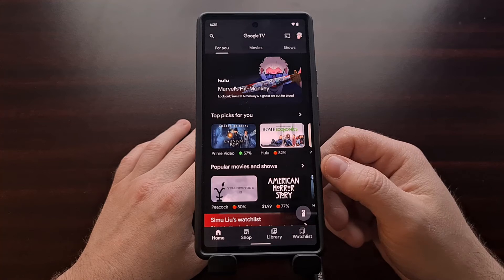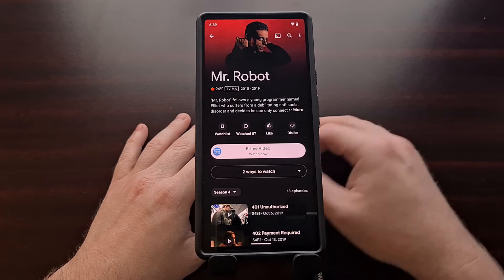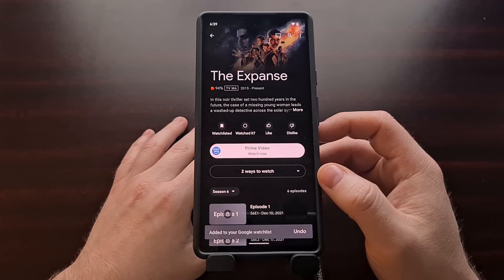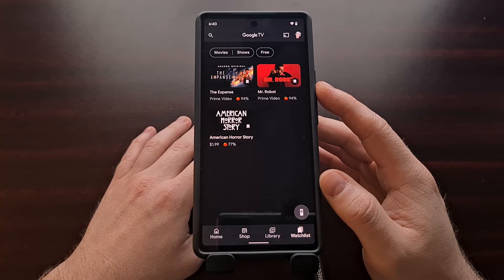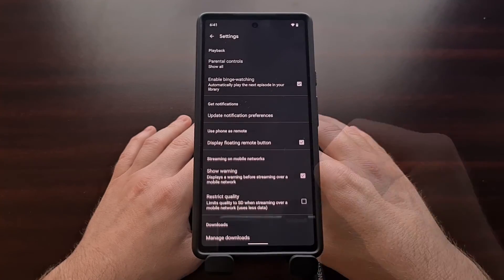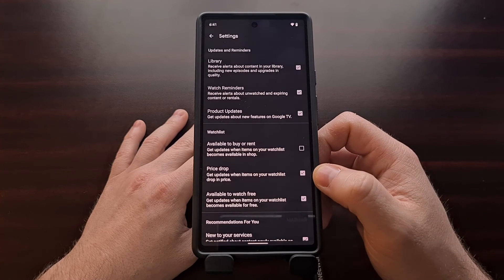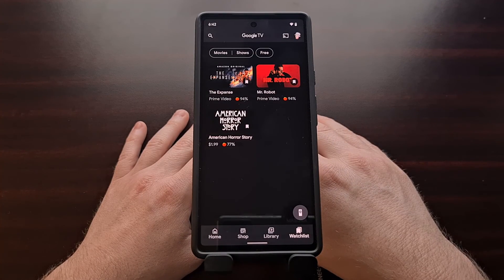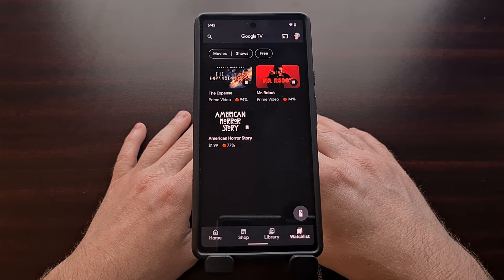Google TV App Updated to Notify You When a Movie or TV Show in Your Watchlist is Free to Stream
Google has been working to rebrand its Play Movies & TV Shows app to simply Google TV and the latest update will send you a notification about free movies to stream.

Video Description
Now that the Google TV application can integrate a wide number of online streaming services, the company wants to use the application to inform you when something you're interested in is free to watch.

With the latest update to version 4.29, the Google TV app will now use your own watchlist to keep you informed.

Once installed, go into the app and add all of the movies and TV shows you're interested in watching. And since this new feature is enabled by default, that's all the work you need to do.

With that set up and ready to go, the Google TV application will now monitor your watchlist so you don't have to actively do it yourself.

You will then be sent notifications every time one of these watchlist items is available to watch for free.

Full Tutorial
1. Intro [00:00]
2.